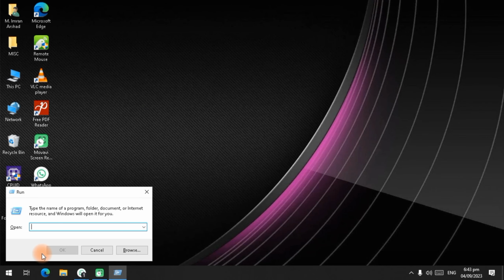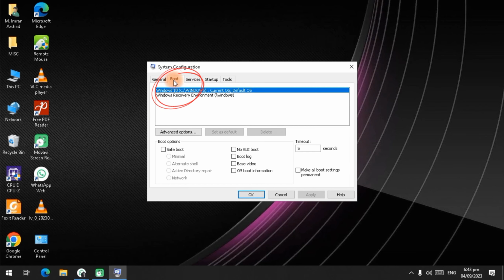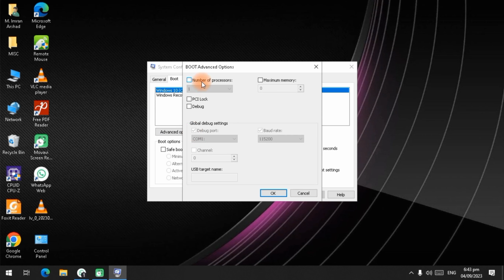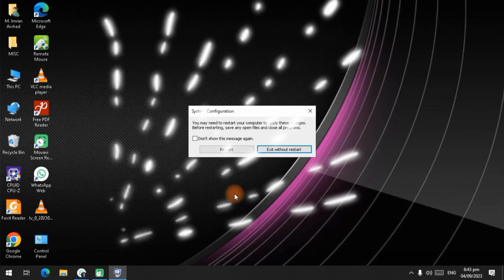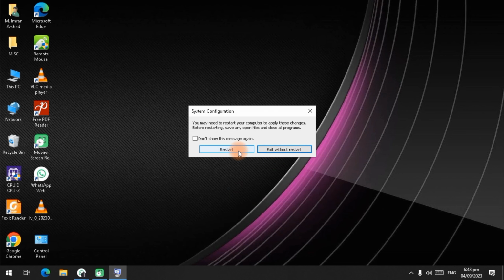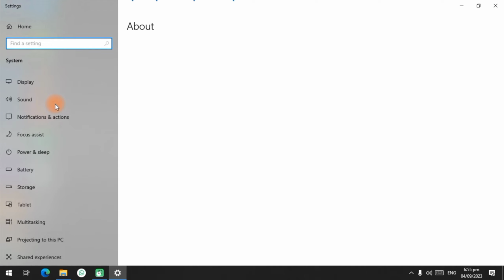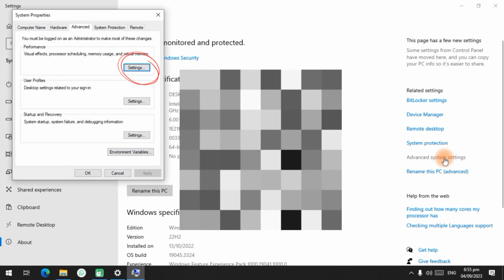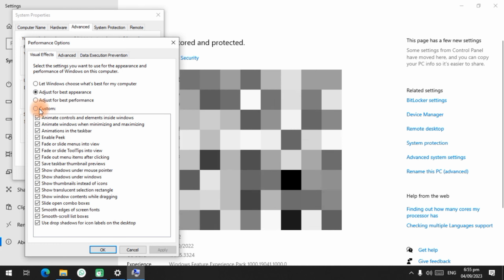Make slower PC Superfast | Only 2 Minutes Procedure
slow pc
slow pc windows 10
slow pc ko fast kaise kare
slow pc fix
slow pc ko fast kaise kare windows 7
slow pc problem
slow pc windows 7
slow pc ko fast kaise kare windows 10
slow pc fast, slow pc fix windows 11
Windows 10
Windows 7
Tips and tricks
Trick
Startup problem